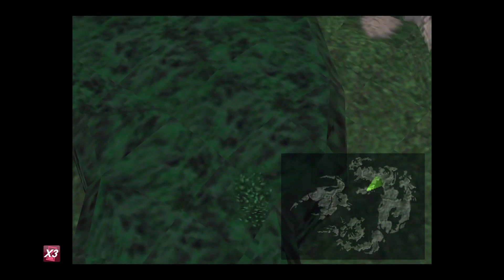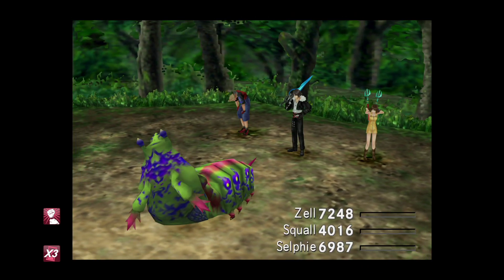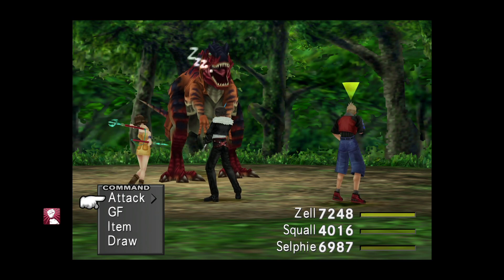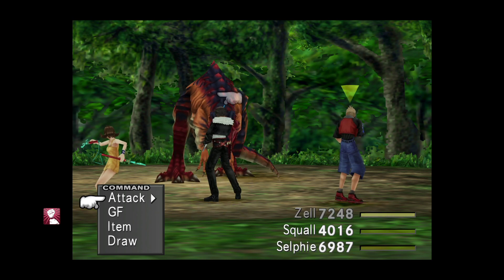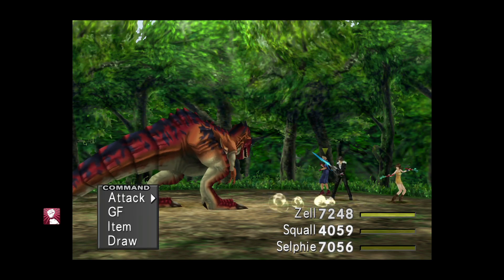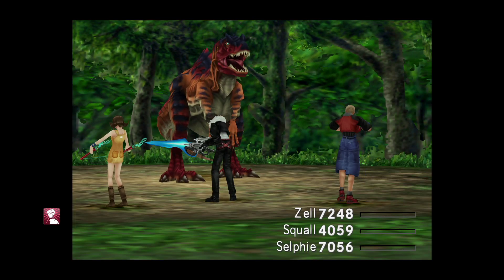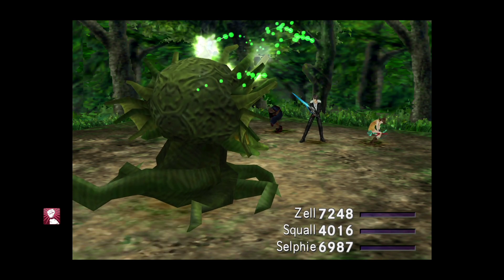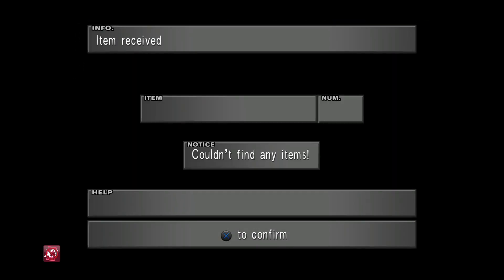Trick to force rare spawns in Final Fantasy 8 Remastered is CRAZIER than I thought!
Final Fantasy VIII Remastered PLATINUM Walkthrough with Simon

In a previous episode of my Final Fantasy 8 Remastered walkthrough, I shared a discovery made by viewer Ryan Monteith that allows the player to encounter as many rare spawns on the world map as desired. At first, I thought this was a great means of forcing rare and uncommon encounters that had a good mug table. But it turns out, the application of what is now called the Monteith Method is actually much greater!

If there are specific rare encounters that you think are going to be really ideal to use with this method then please let us know in the comments, I am sure we would all appreciate your insight :-)

Fuzz